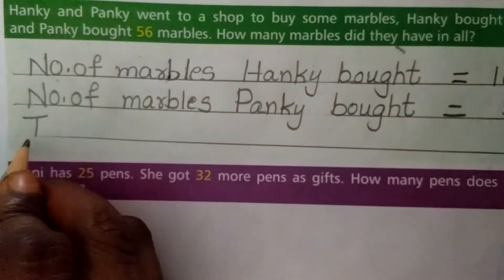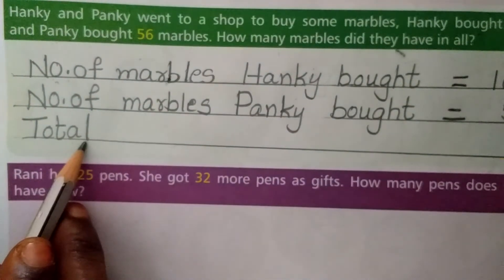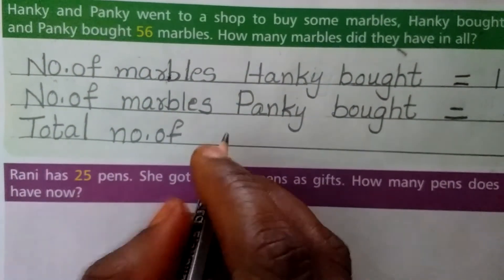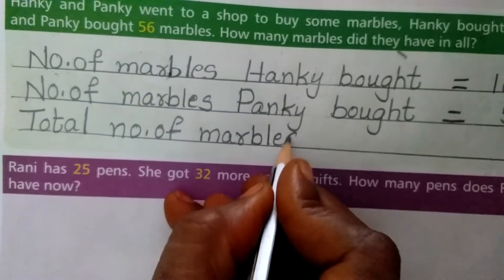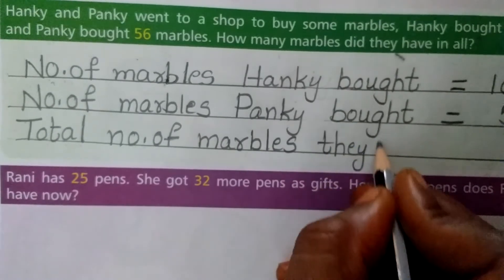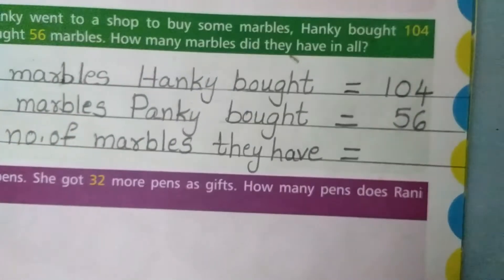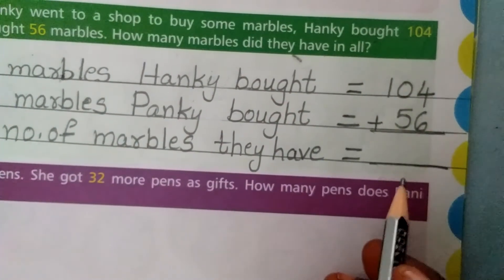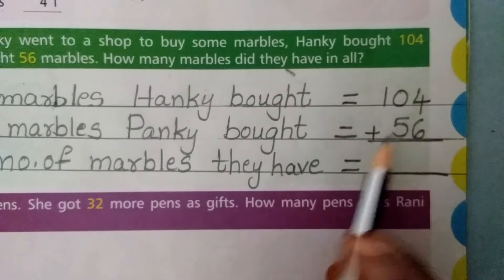2ND MATHS 28